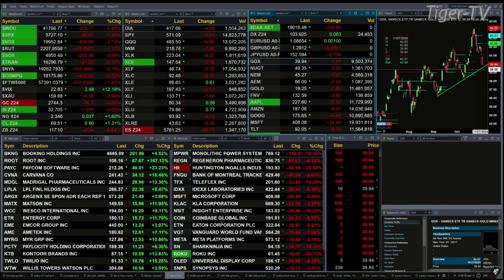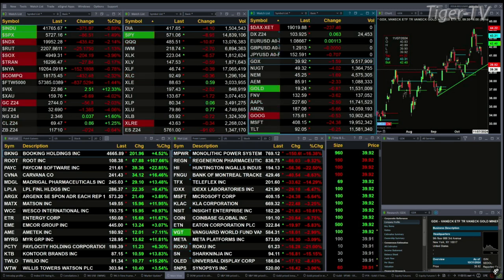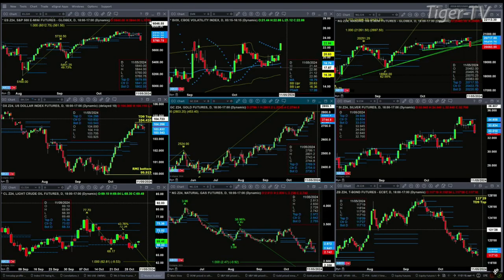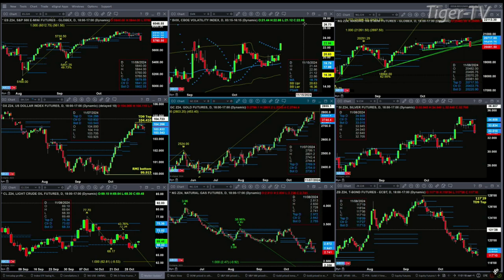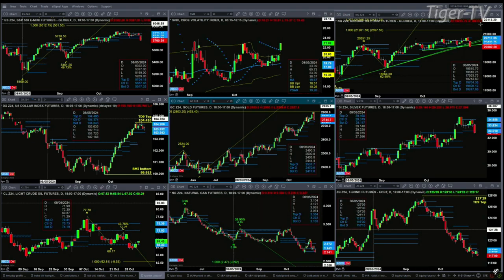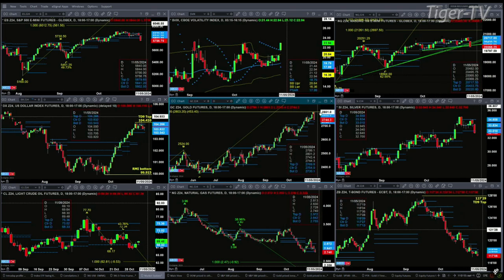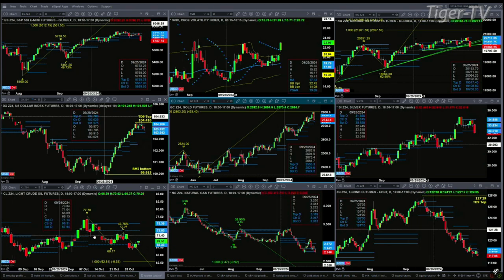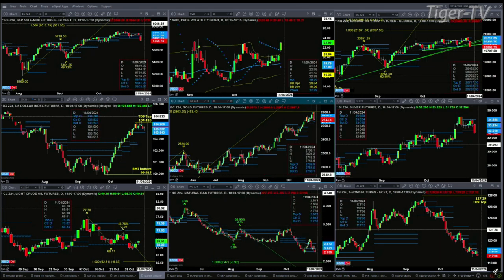October 31st, 11AM ET Market Update on TFNN - 2024